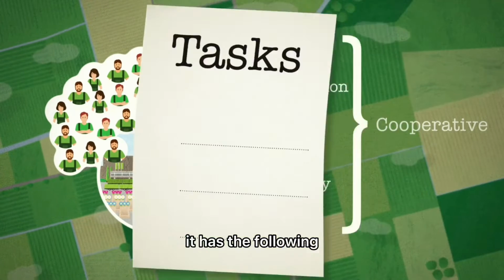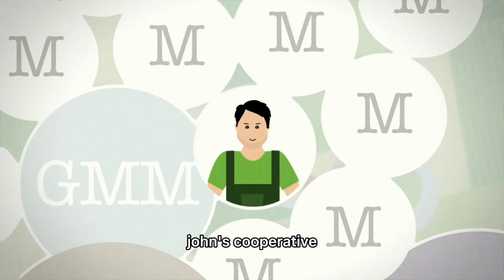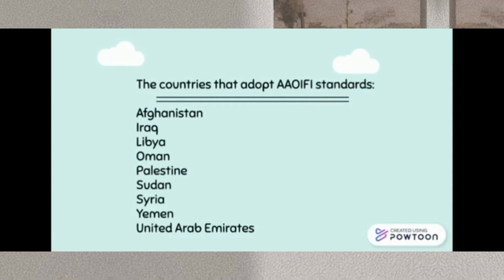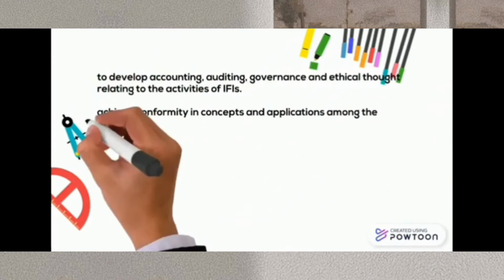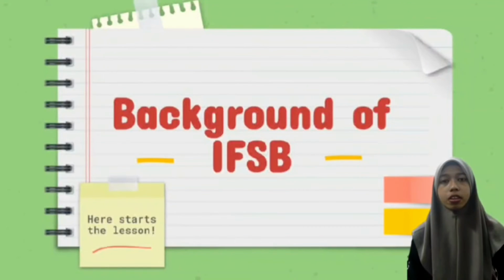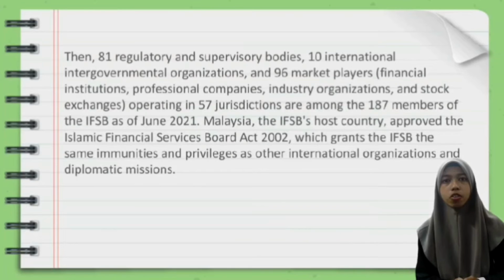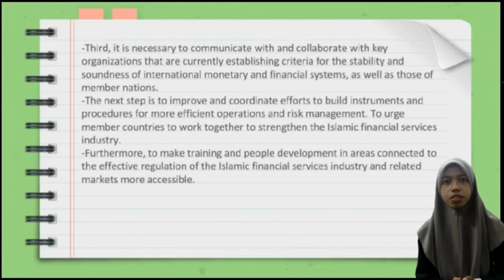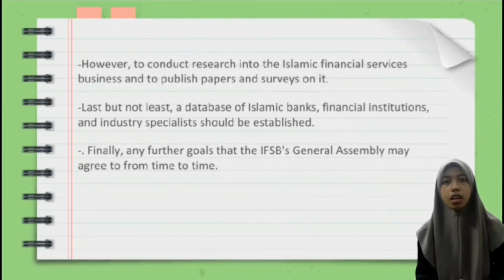PRESENTATION LAW2533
Nur ‘aqilah
Nur ain syara
Nur athirah